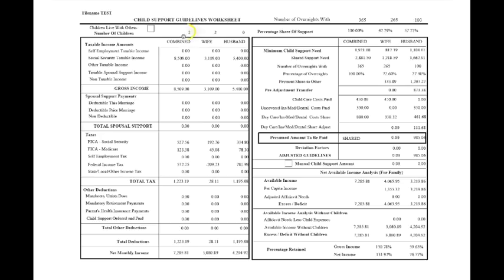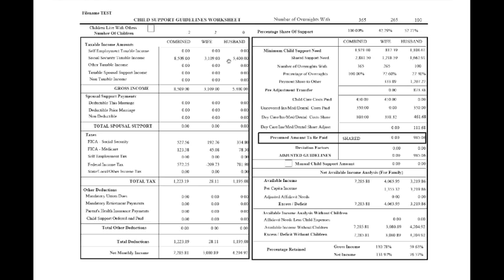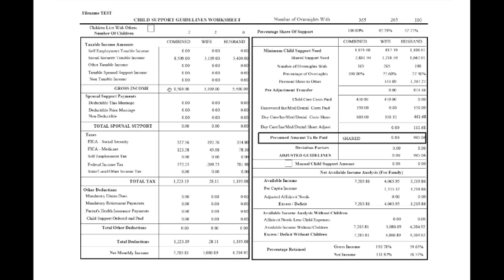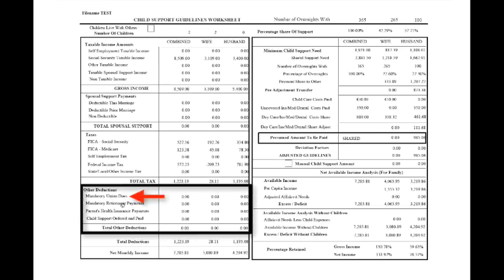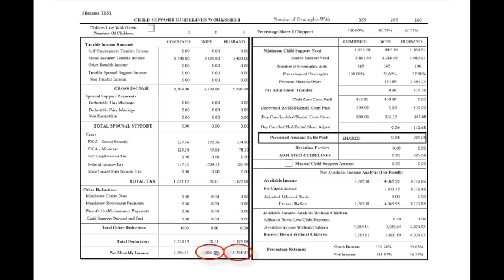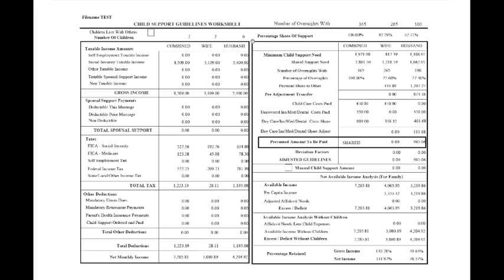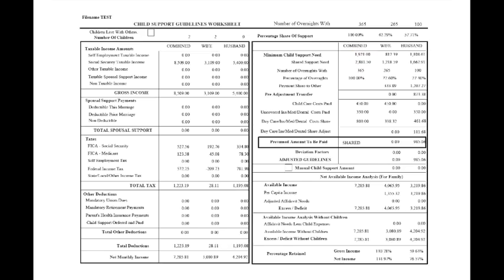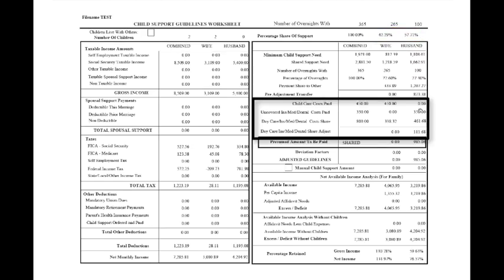Explanation of a Florida Child Support Guidelines Worksheet - Law Office of A. James Mullaney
Jacksonville Divorce Lawyer A. James Mullaney gives an explanation of a Florida Child Support Guidelines Worksheet

I'm going to walk through what all these numbers mean in a Child Support Guidelines Worksheet. Hopefully so you can better understand what is going on here. There are a lot of numbers. Only a very few are actually input into the system.

This is a sample worksheet, not an actual client's worksheet. But this is more in line with what you will see at a court hearing, rather than the Child Support Guidelines Worksheet that the Supreme Court of Florida puts on their website.

The first thing to notice is the number of children. The combined number of children. Here we have two (2) children. And they are living primarily with the Wife. Zero of the children living with the Husband. The next data that is input in the first section up here is in the income section. It shows a Wife with $3109 of monthly income, and a Husband with $5400 of monthly income.  It totals these numbers up to $8509. These other lines here are for other ways you can make money. Basically they are all treated the same except for non-taxable income - which generally only comes up in a military context (but there are others). So the difference between the $8509 and the $7285 are  the various deductions and this is what the rest of this side of the worksheet is talking about. It lists the various deductions - alimony payments, taxes, and other main ones union - dues, mandatory retirement plans, parent's health insurance cost (but not the children's, that is treated somewhere else). But the parent's health insurance cost as well as child support that is ordered and paid in other cases - not this case, but is ordered and paid in other cases.

Each parent's net income is calculated and then it's added up to the $7285 - and that's the number that is reflected on the next screen with the minimum child support need of $1921.

OK, so to review, the only numbers input on the left side of the screen were the number of children, the income of the Wife, the income of the Husband - nothing was input as any alimony payment made by either party. The taxes are calculated automatically, and there are no other deductions used. The numbers here at the bottom are all automatically calculated. And that gets us to the other side where we initially see the minimum child support need of $1921.

So starting on this side, the numbers that are input are simply the number of overnights that the children are going to have with the Husband. Based on the minimum child support need of $1921, the two (2) next numbers get divided up based on the percentages of income. So, in this situation, the Husband would typically pay $1108 a month in child support. That's not going to be the case here because of the number of nights [with the children]. The law requires a reduction in his child support if he spends more than 20% of the nights with the children. Here is shows you his percentage - 27.4%. So that will provide, due to some interesting math provided by the statute, a pre-adjustment transfer - so that's his base child support amount based on his number of nights and his income - of $873.

Next we go down to a couple of expenses that are counted in a child support calculation. First, this hypothetical couple pays $450 a month in day care costs and $350 a month in medical. And here you can see that the Wife pays the child care and the Husband pays the medical . Each is responsible for only a portion of those numbers even though they pay the entire amount of each one. The Wife is responsible for 42.3% of both costs. And the Husband is responsible for 57.7% of both costs. So instead of the having the Wife pay some money to the Husband and the Husband paying some money to the Wife, there's only one transfer and that's the $111.68 that the Husband pay in additional child support due to these expenses. We add that to the pre-adjustment transfer and you have him final child support amount of $985.06.